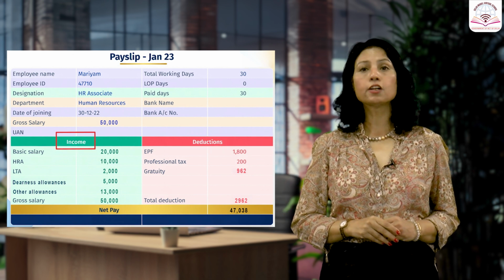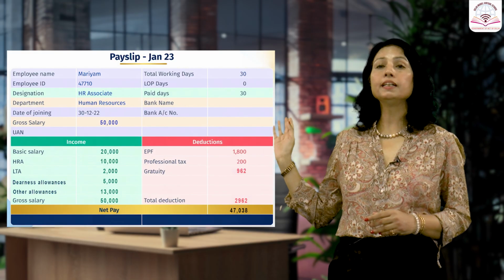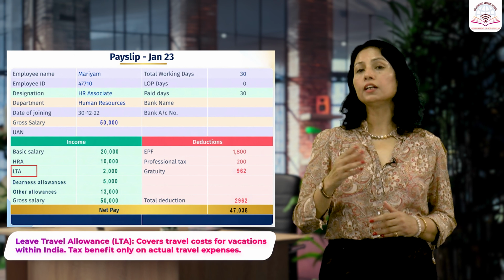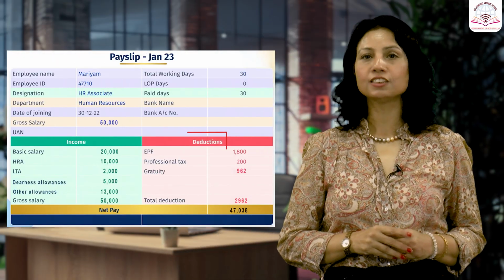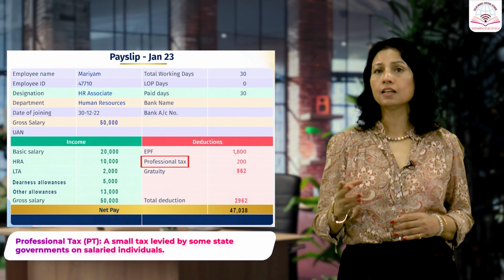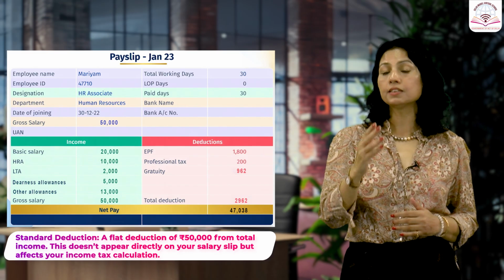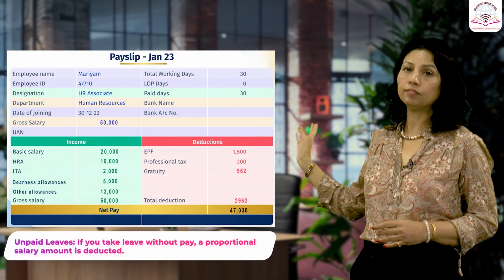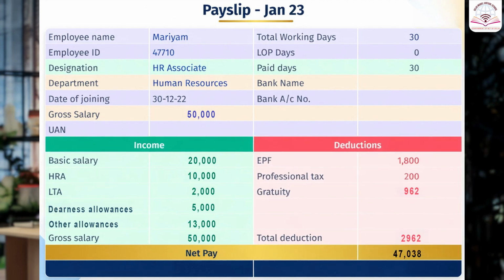Class 12 | Interdisciplinary Studies | General Finance | Understanding Your Salary Slip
Class 12 Interdisciplinary Studies
Chapter: General Finance
Topic:  Understanding Your Salary Slip
By : Ms Vandana Jha, DMVS

In this video, learn how to read and understand your salary slip in a clear and simple way. This session explains the key components of a salary slip, including basic salary, HRA, allowances, deductions, and net pay. It also helps you understand how taxes, provident fund, and other deductions impact your take-home salary. With easy explanations and practical insights, this video is perfect for students, freshers, and working professionals who want to manage their income better and make informed financial decisions.